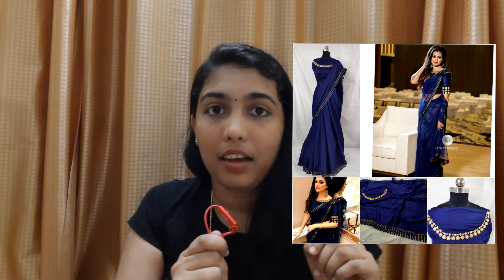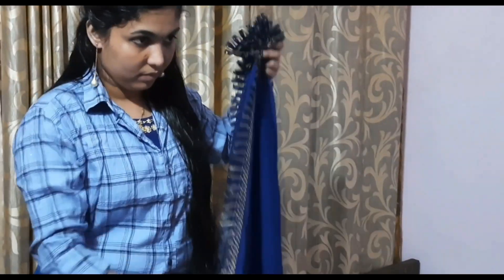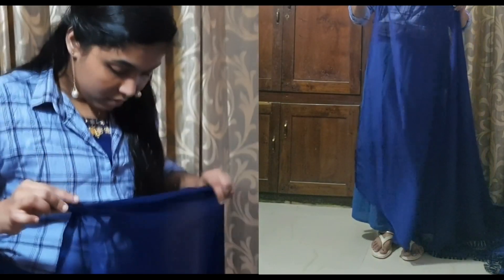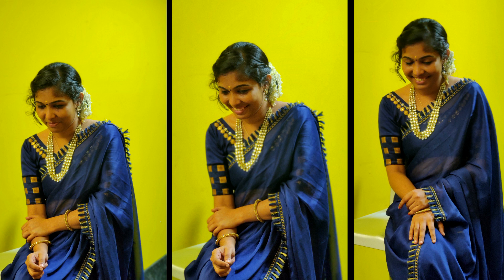easy trick to wear saree like heroins for beginners | single pleat saree | Hassle Free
Please bump the quality to HD for better video experience

hi guys,

Also Watch

Devika Unni

Saree draping tutorial malayalam 2020
Saree draping tutorial for beginners 2020
Easy Saree draping tutorial malayalam
Traditional costume wearing style
Kerala style
Set mundu wearing
Traditional look
Kerala traditional wear
Temple look
Girl in daavani /halfsaree
Easy Ethnic look
Engagement look
Wedding guest look
Malayali manka
saree draping
onam style
onam look